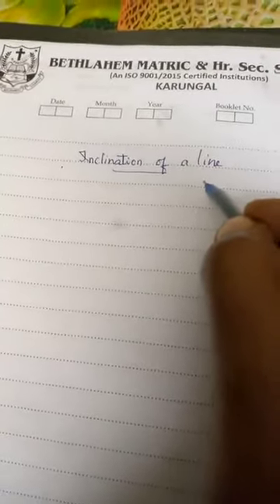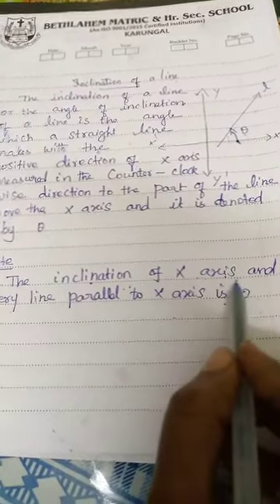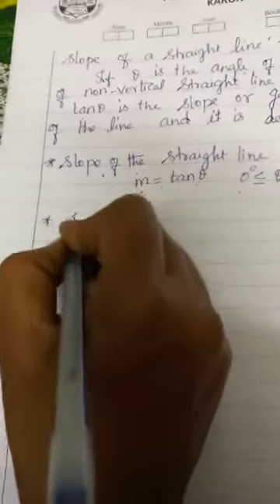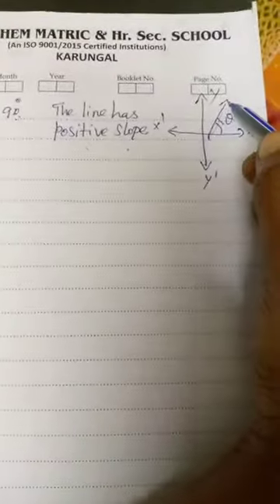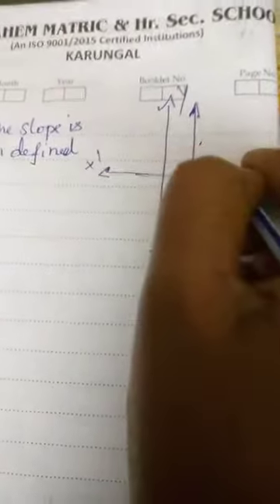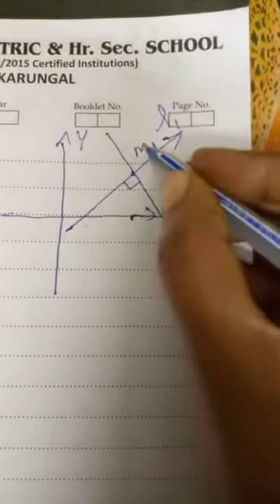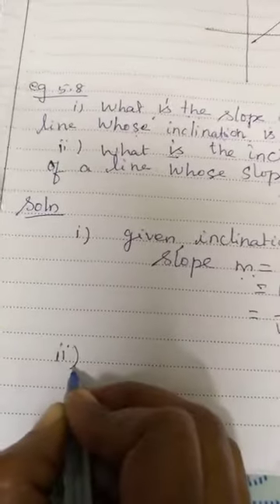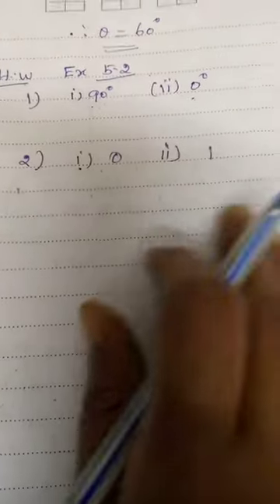Grade X - Maths || Coordinate Geometry 11/09/2021 || Online Class, Bethlahem Matric School